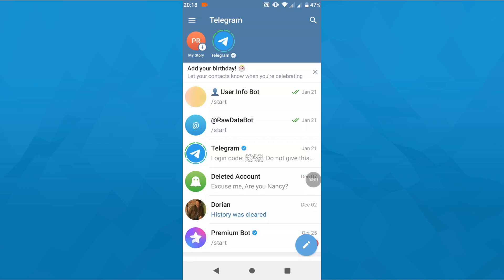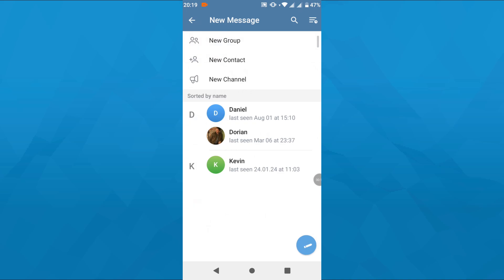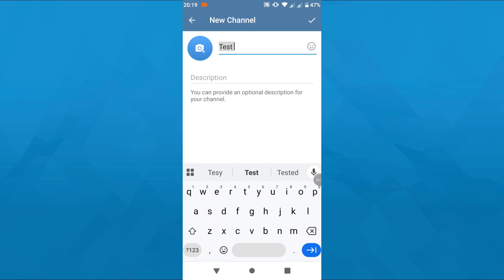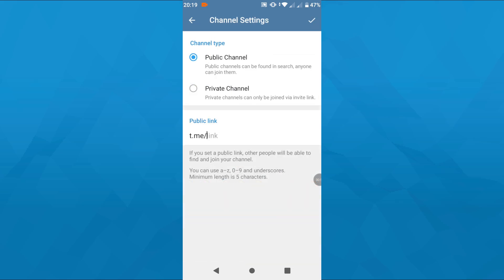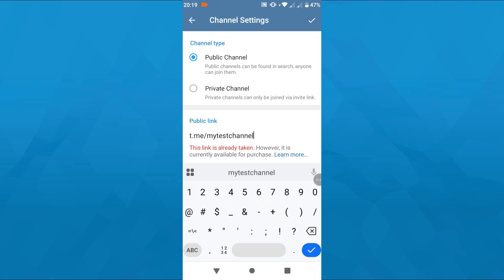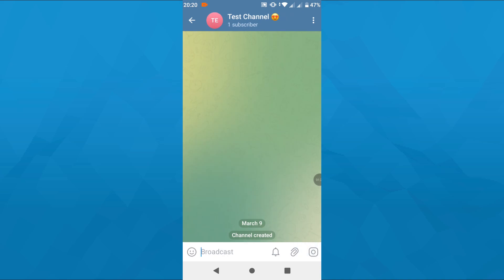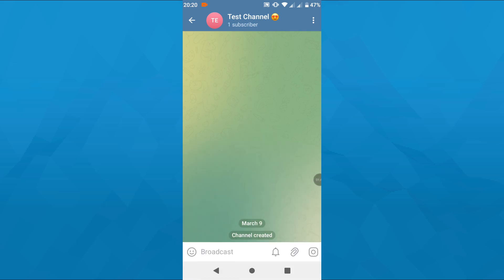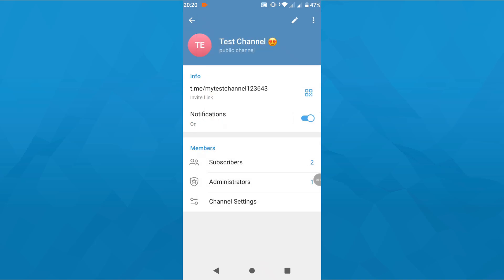How to Create Telegram Channel on Android | Make Telegram Channel on Phone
Discover how to make your own Telegram channel directly from your Android device.